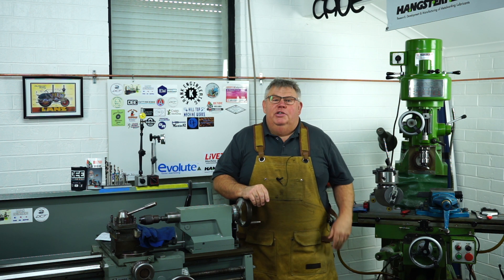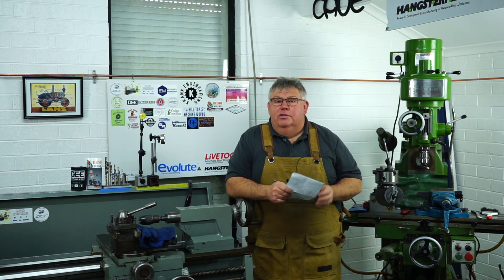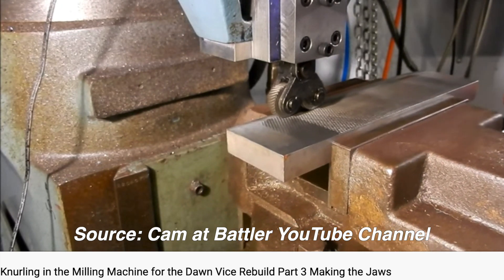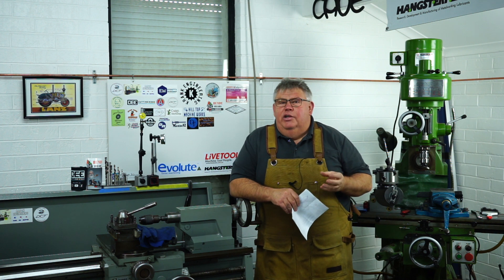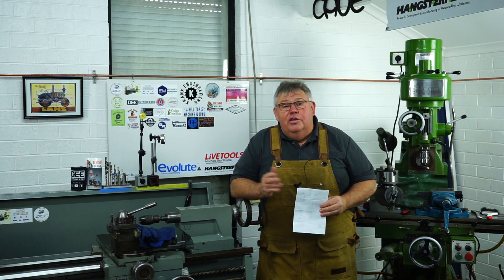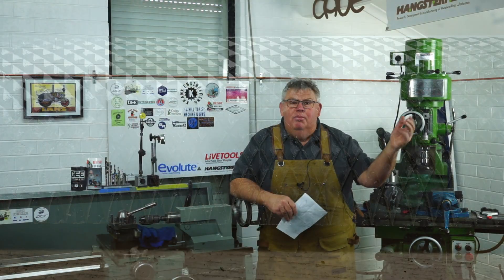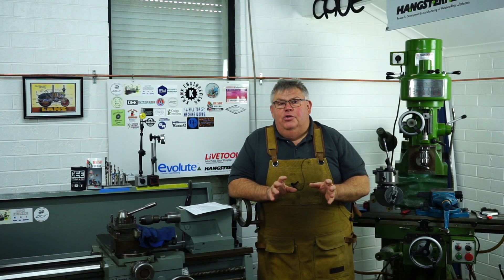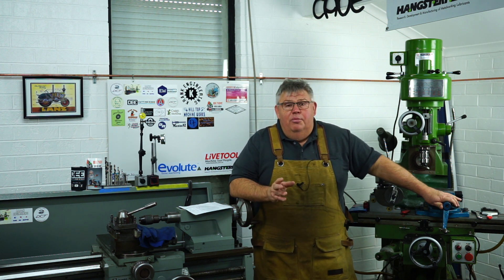Knurling FLAT and CONVEX surfaces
Knurling on the manual milling machine.  Yes that old chestnut.  In this video we place a diamond knurl pattern on a set of vise jaws and a 1911 grip.  A free CAD 3D model is also provided so you can "GET your Knurl on" in your own home workshop.

I make machining and build videos on this channel.